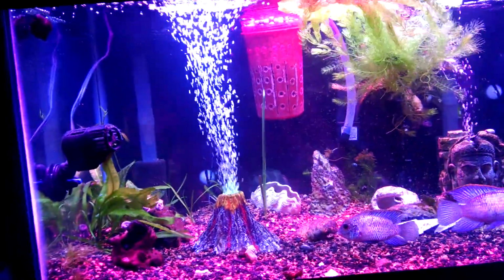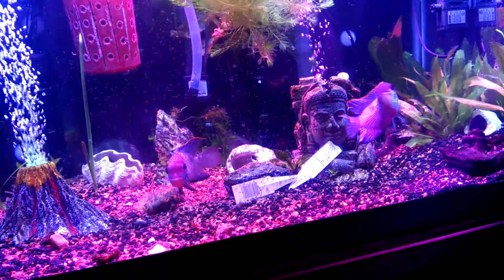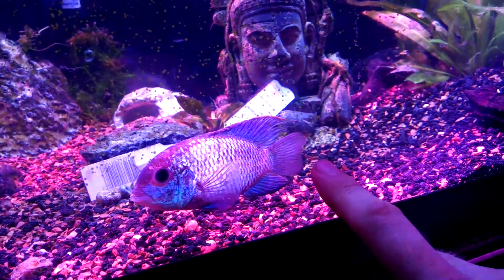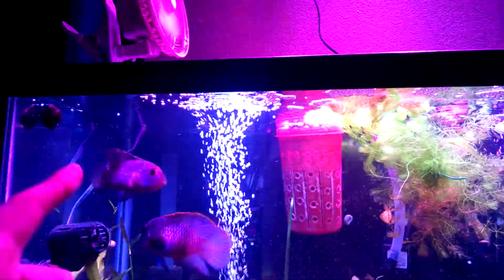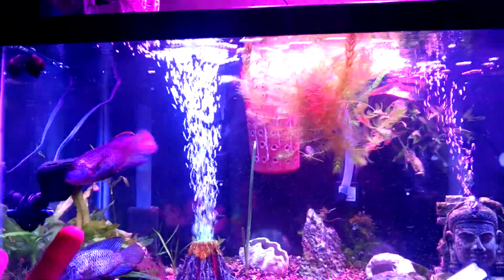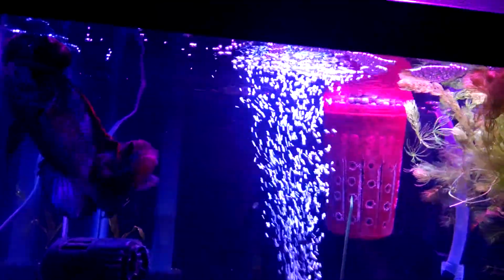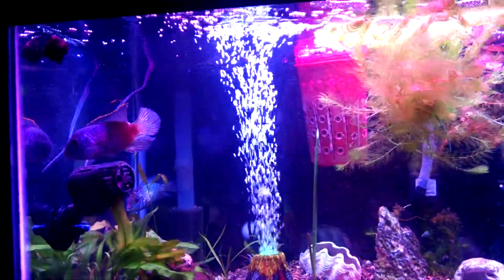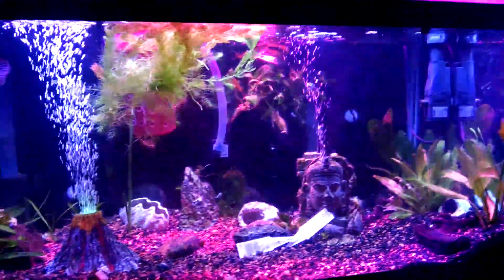Female electric blue acara Condition update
been fighting a parasite for about 3 months now i feel like. but i think its because the female has Hexamita this is why i think ich wont go away because her immune system is week giving the ich a change to connect to her and continuing the ich life cycle.. i order metroplex for her with does fight Hexamita and ich and and bacteria issues wish her luck she going in the quarantine tank tomorrow ... everybody else seems fine besides ich. Hexamita is not contagious from what i understand but ich is this is why my male is showing signs of ich. the female with her condition the ich life cycle dont end and well eventually ich win but getting more fish infected, removing her well give the tank the fighting change to rid of ich and she can have her metroplex in her quarantine tank and get 100 % before going back to the main display tank.